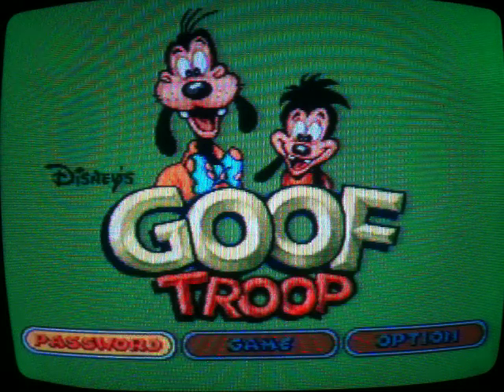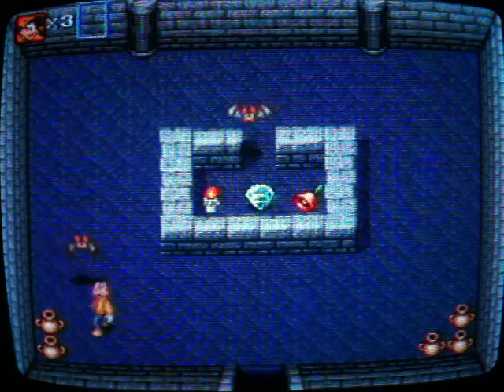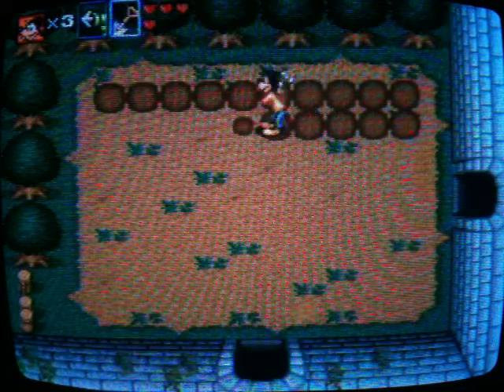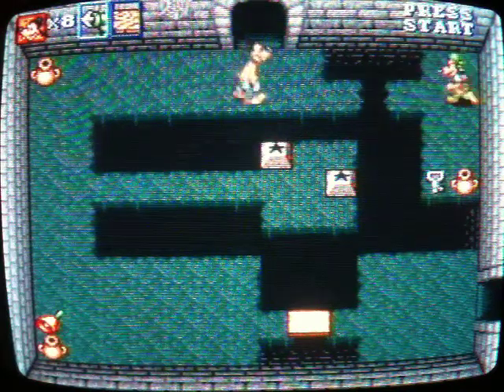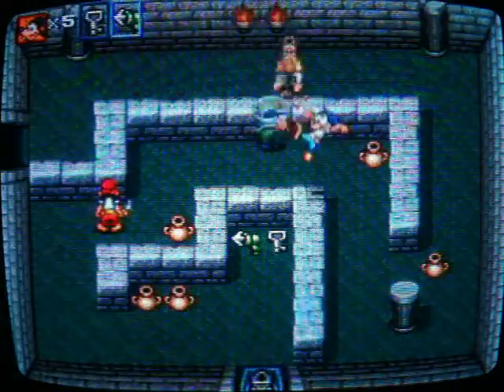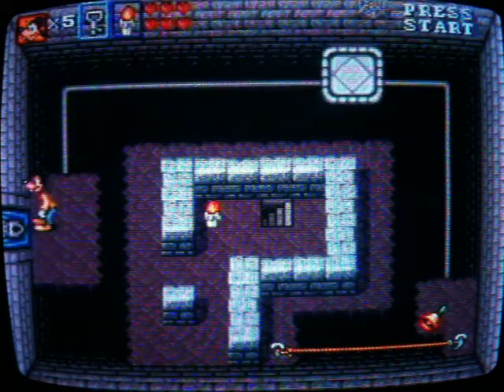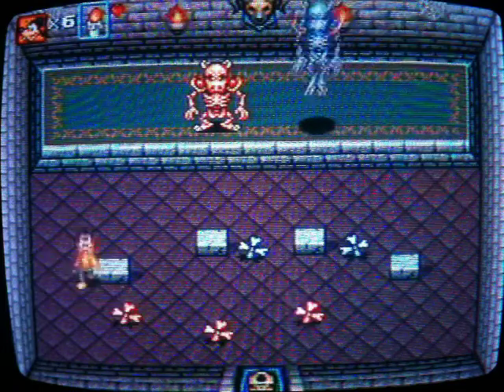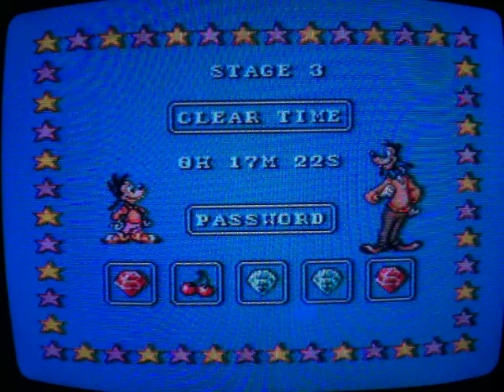Goof Troop (SNES) Part 3 - Too Slow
Stage 3 takes place in the sinister castle. We don't take on one boss but we take on two bosses!